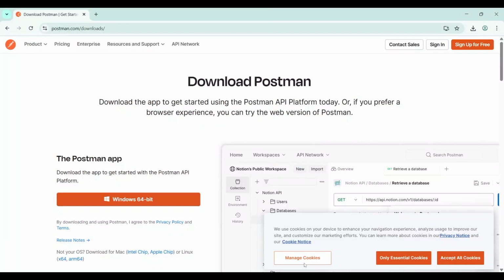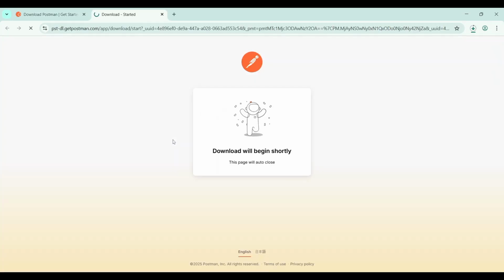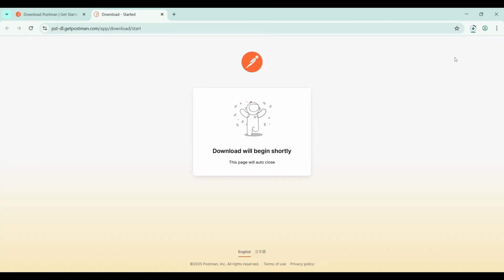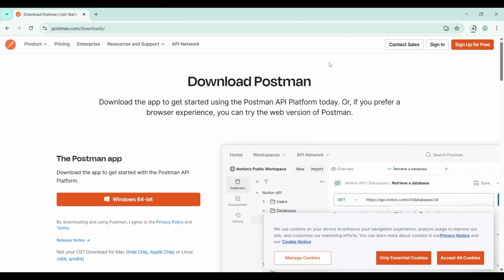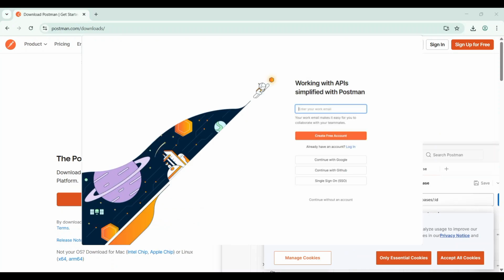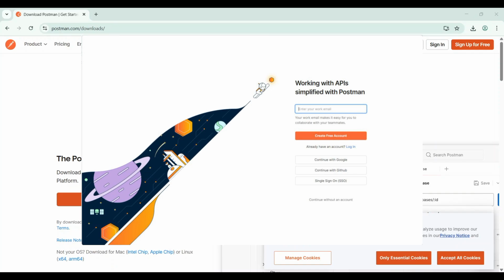How to Easily Install Postman on Windows 11 (Right Way Updated 2025)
Need to test APIs but not sure where to start? 🧪💻 This updated 2025 guide shows you the right way to install Postman on Windows 11—quick, clean, and beginner-friendly 🛠️⚡ Whether you're a dev, student, or just API-curious, this step-by-step will have you up and running in no time 📬🔍